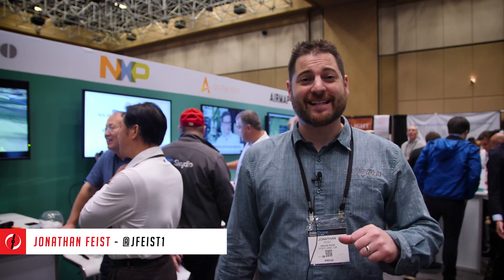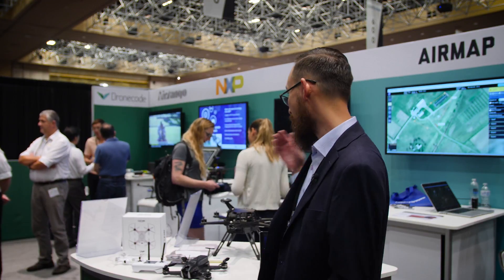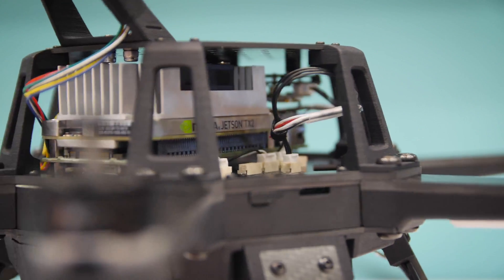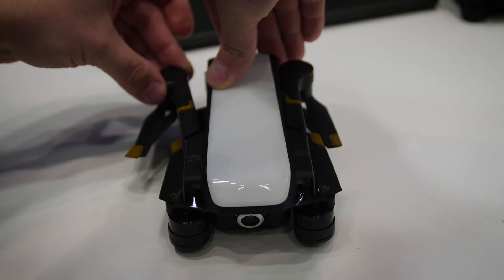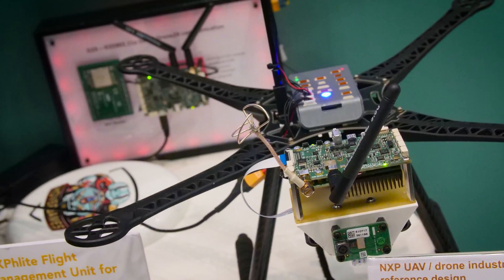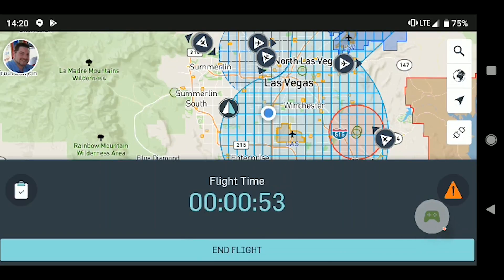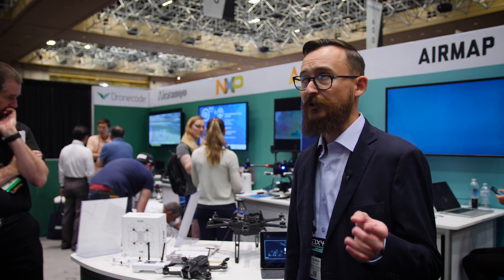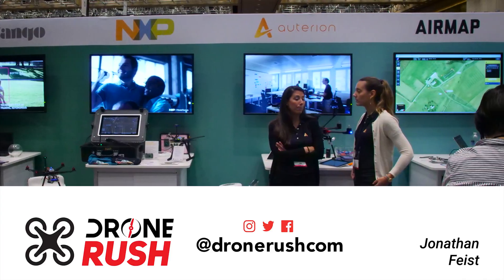DroneCode at InterDrone 2018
One of our favorite visits from InterDrone 2018 was to learn about DroneCode. Better yet, we learned about all of the great companies supporting and using the DroneCode open source software, including UVify, AirMap and more!